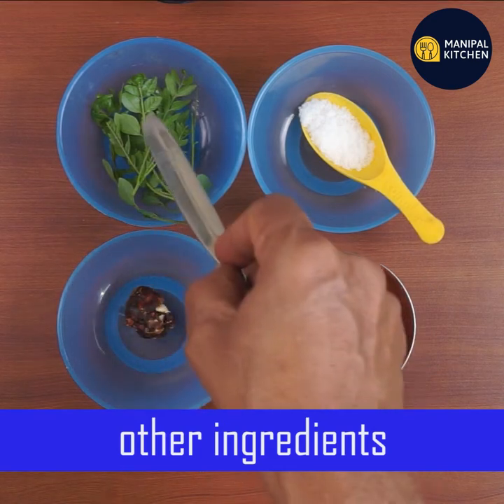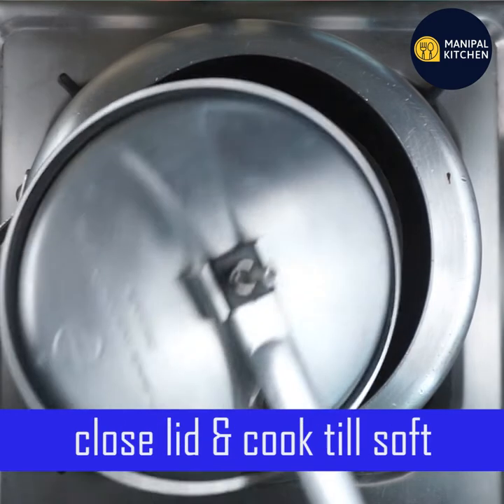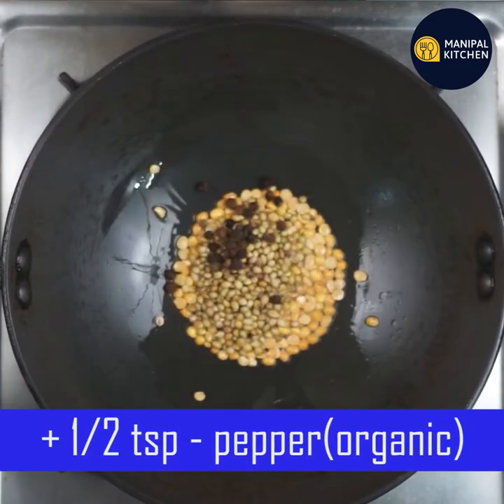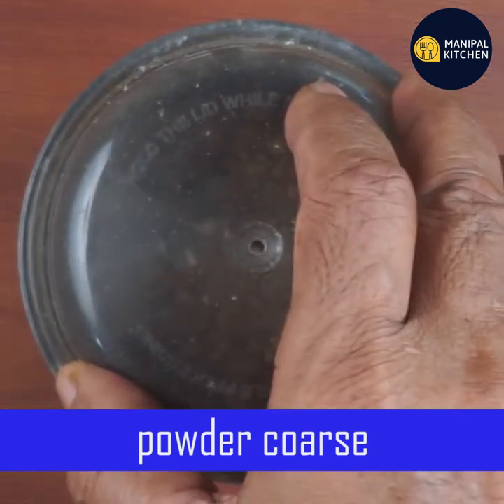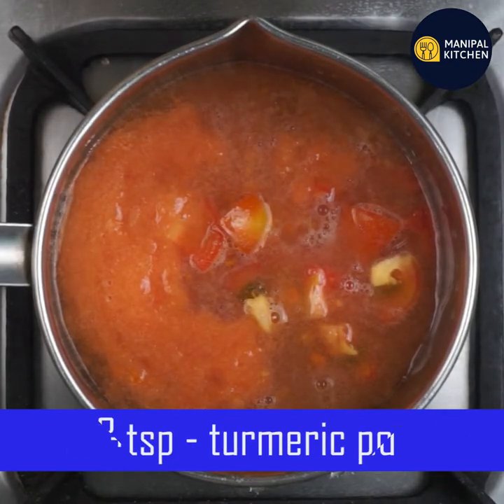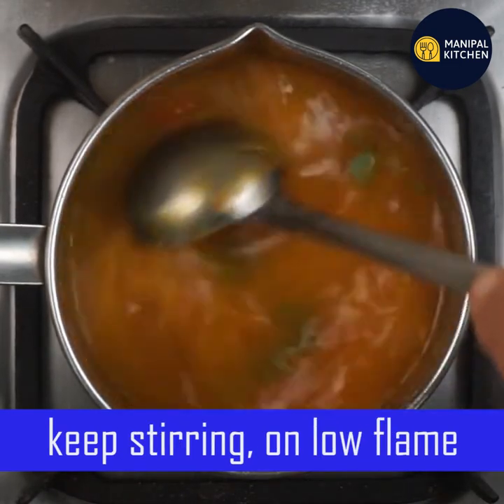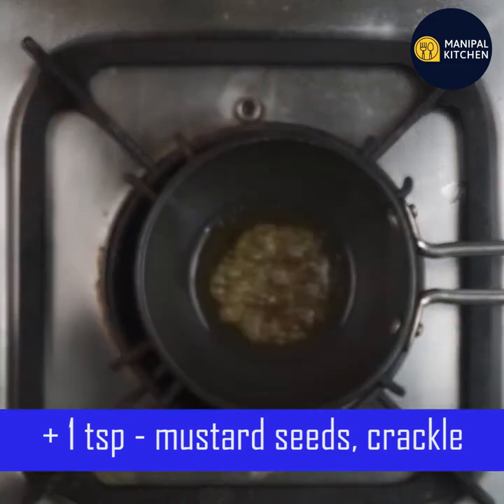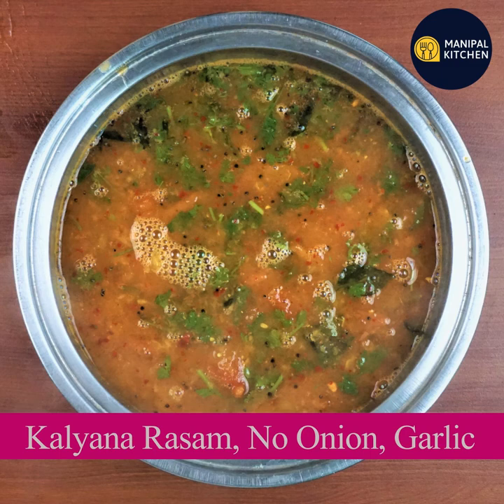ಕಲ್ಯಾಣ ರಸಂ, 2 ಟೇಬಲ್ ಸ್ಪೂನ್ ಬೇಳೆಯಿಂದ| Rasam, No Onion, Garlic |ಬ್ರಾಹ್ಮಿನ್ ಸ್ಟೈಲ್ ನಲ್ಲಿ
Kalyana Rasam, Brahmin Style, No Onion ,Garlic With 2tbsp Toor dal | Manipal Kitchen |ಬ್ರಾಹ್ಮಿನ್ ಸ್ಟೈಲ್ ನಲ್ಲಿ ಕಲ್ಯಾಣ ರಸಂ, 2 ಟೇಬಲ್ ಸ್ಪೂನ್ ಬೇಳೆಯಿಂದ ಎರಡು ಬಟ್ಟಲು ಊಟ ಮಾಡಬಹುದು | English Sub-Titles | Manipal Kitchen
Rasam has its own variations.  People prepare it with fresh powders, fresh masala and so on and so forth.  In weddings, rasam is prepared with fresh powder but with limited quantity of dal and always unique and yum.  Today I would like to share the recipe oa kalyana rasam with fresh powder at home with minimum ingredients and minimum dal.  Here goes the recipe:
INGREDIENTS:
1. Toor dal - 2 tbsp
2. Cooking oil - 1/2 tsp
3. Water - as needed to cook
INGREDIENTS OF POWDER TO BE ROASTED :
1. Toor dal - 2 tbsp
2. Black pepper - 1/2 tsp (organic)
3. Coriander seeds - 4 tsp
4. Byadgi chili -1
5. Cumin seeds - 1 tsp (raw)
OTHER INGREDIENTS:
1. Tomatoes -2 (1 to be pureed)
2. Tamarind - amla size (soaked in hot water)
3. Turmeric powder - 1/4 tsp
4. Hing powder - 1/4 tsp
5. Salt - as needed
6. Curry leaves - a few (tender )
INGREDIENTS OF SEASONING:
1. Ghee - 2 tsp
2. Mustard seeds - 1/2 tsp
3. Curry leaves - a few
PROCEDURE: Wash and soak 2 tbsp toor dal in water for about 30 minutes.  Add water, little oil and cook it in the cooker till soft.  When the pressure releases, just mash it with the masher.  Soak amla size tamarind in hot water and press to release the juice and keep it aside. Wash and chop one of the tomatoes into pieces and keep it aside in a bowl.  Prepare puree from the other tomato and keep it aside.  Place a pan with 1 tsp pure ghee in it on low flame.  On melting. add 2 tbsp toor dal and when it is almost fried, , add coriander seeds, pepper and fry till aromatic.  Switch off the flame and add 1 byadgi chili to it and keep stirring.  When cooled powder to a coarse consistency in a blender bowl and keep it aside.  Place a bowl  and add the squeezed tamarind juice to it and keep it on low flame.  To it, add chopped tomato, tomato puree and also add turmeric powder, salt, hing powder and give a good mix and cook for 5 minutes till the raw smell disappears.  Add water and adjust consistency. Add cooked, mashed dal and also water if needed and add curry leaves and bring it to boil for about 5 minutes on low flame.  Add prepared powder and mix till combined.  Add water if needed and bring it to boil for 5 minutes till it froths well.  Add coriander leaves.  Place a small pan with 2 tsp desi ghee in it on low flame.  When hot, add mustard seeds and once it crackles, add curry leaves and season it to rsam.  Kalyana rasam is ready.  Yum Yum!
Makes : 800 ml-100 ml.